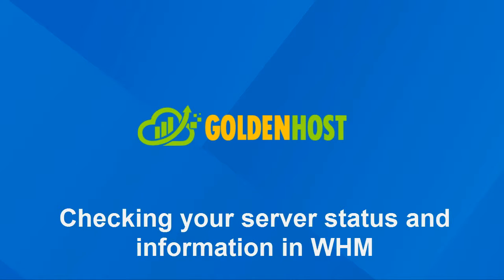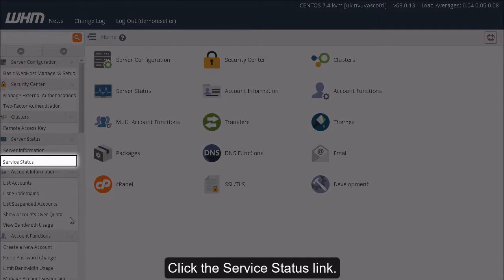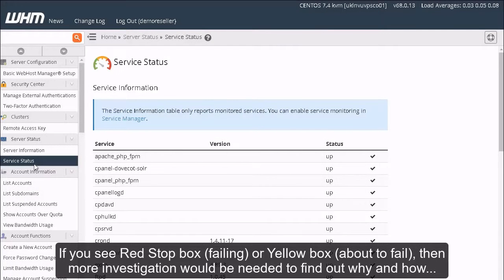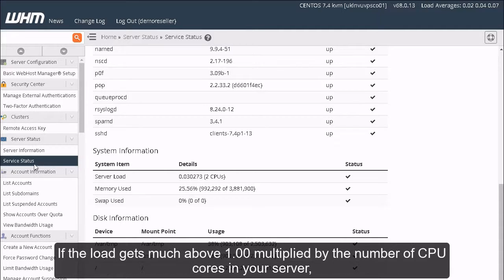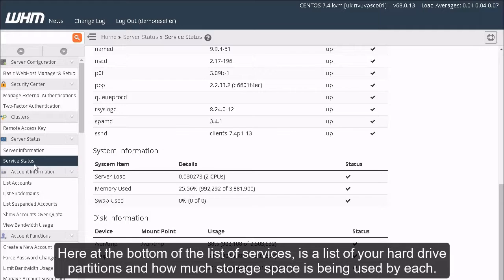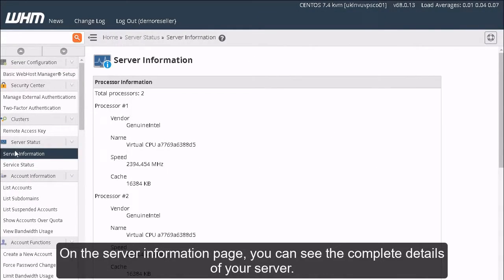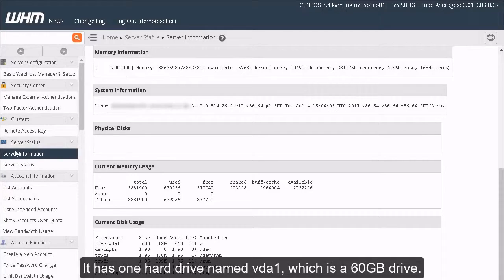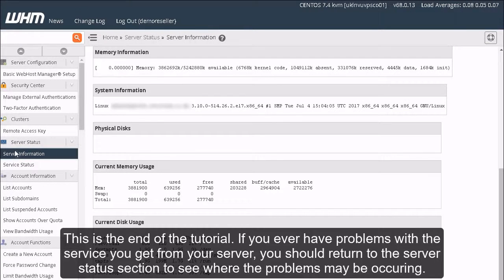WHM Tutorial! Checking your server status and information in WHM